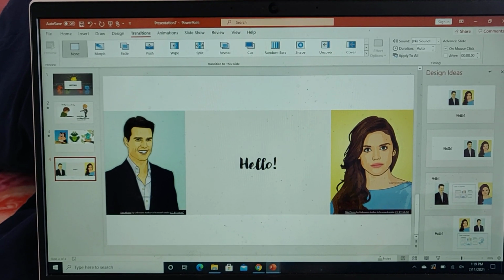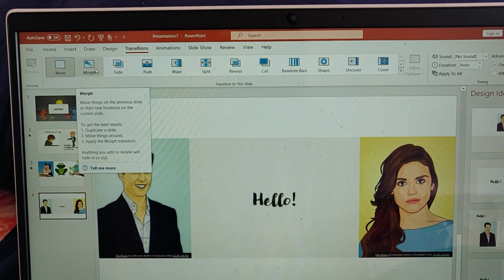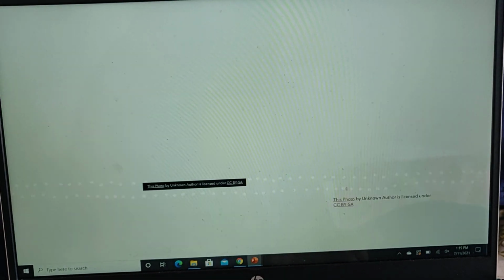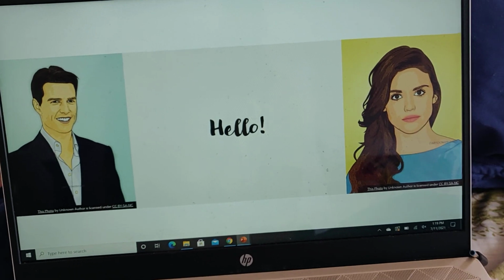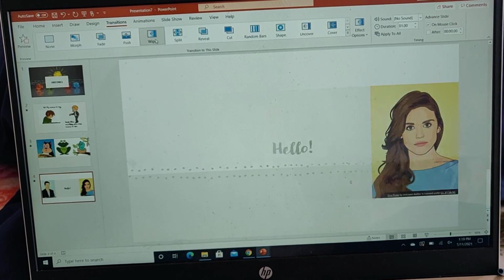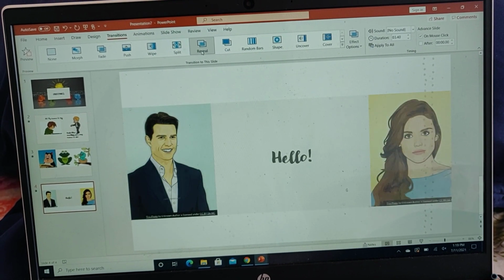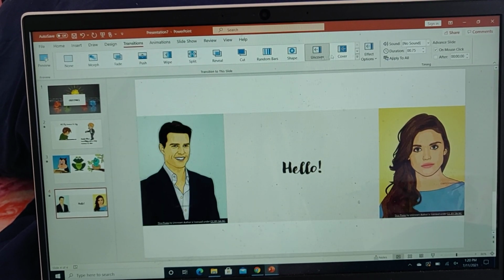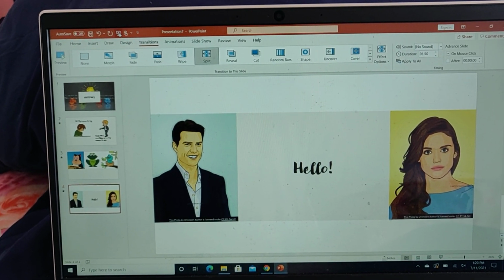Microsoft PowerPoint - How to use Transitions in PPT slide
This video shows how to use Transitions in PowerPoint.